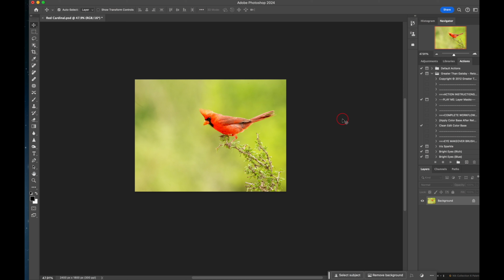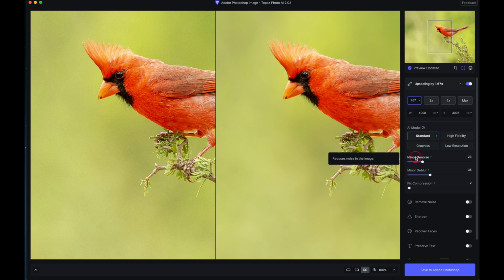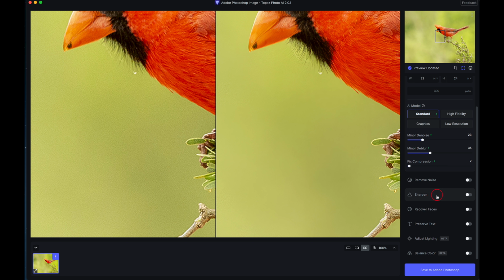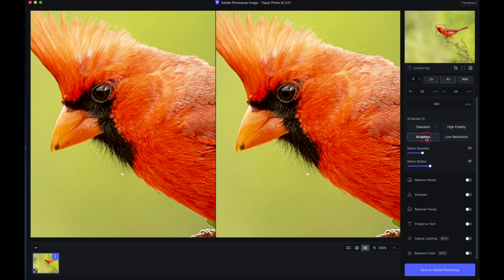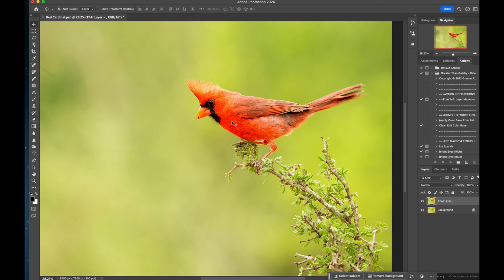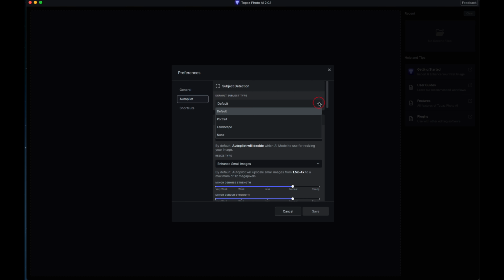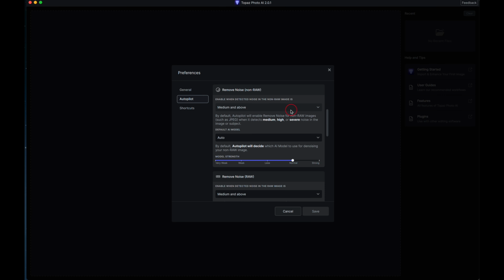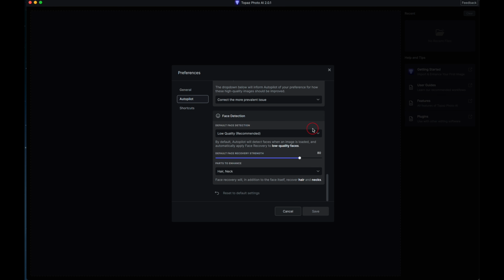Topaz Photo AI Upscale Tool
Topaz Photo AI Upscale Tool has been improved in the brand new September 2023 version 2 of Topaz Photo AI giving stunning results.  Pro photographer Ken Hadfield shows how to use this amazing tool directly from Photoshop.

Link to Updated Topaz Photo AI version 2 with $40.00 DISCOUNT (OFFER ENDS 22ND SEPTEMBER 2023)